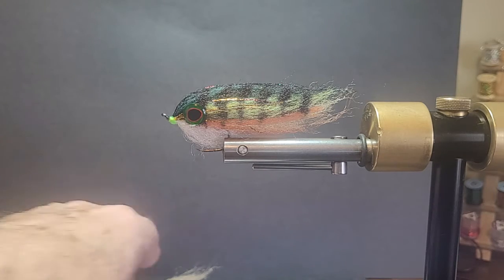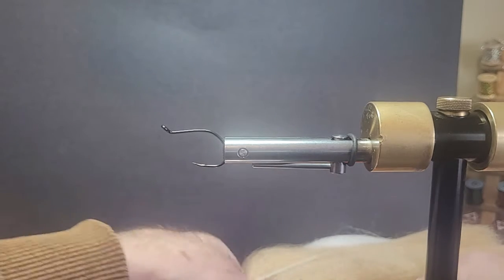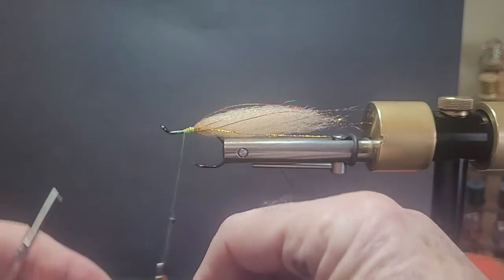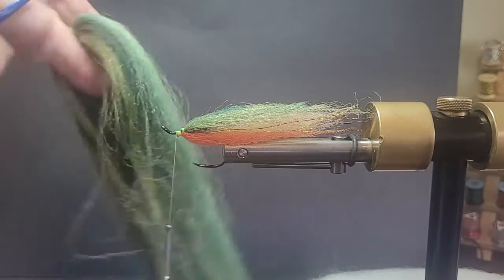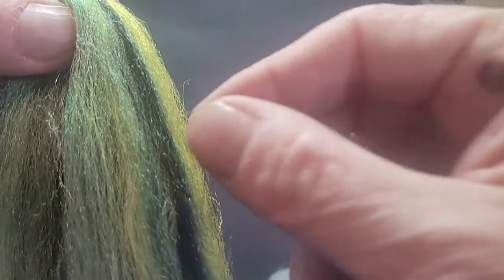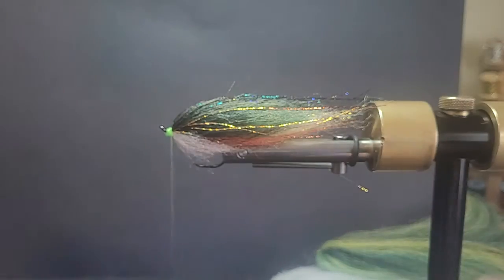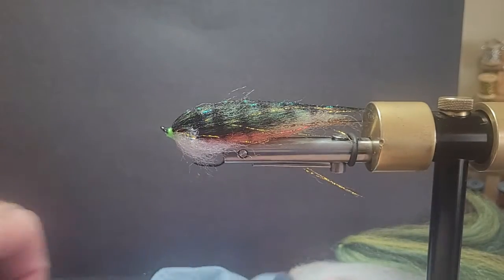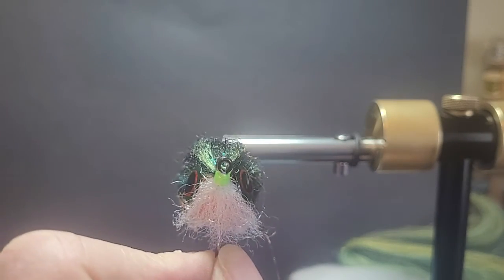SF Perch Baitfish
Brent ties this effective fly for Northern Pike.  It is easy to cast, pushes lots of water and is neutral buoyant to trigger a strike!